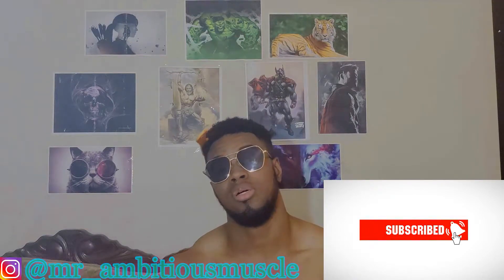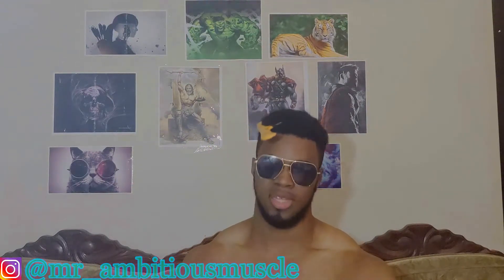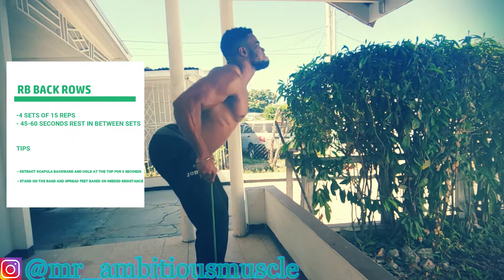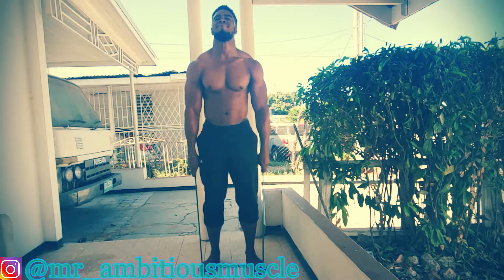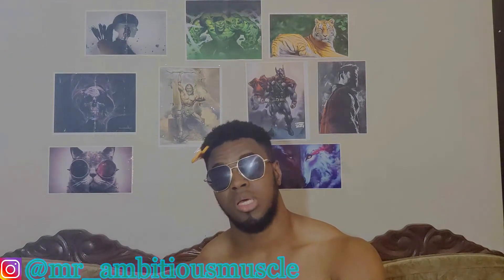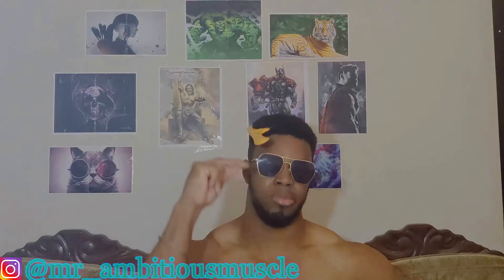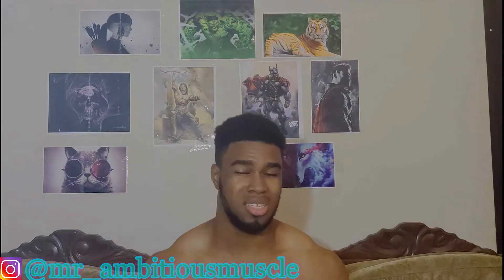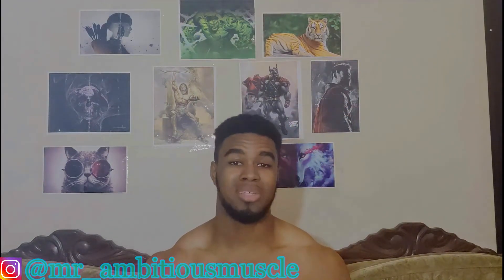RESISTANCE BAND BACK WORKOUT| FT ZEUS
I'll be showing you some very effective back workouts using resistance bands.

Thanks again for the 500 subs guys, always appreciate the support.

On last exercise I forgot to mention is back pulls. Essentially you can put the resistance band around something sturdy and pull it back and squeeze your back plates together for 2-3 seconds, 4 sets of 15, 45 seconds rest time between sets.

Keep being Ambitious!

RESISTANCE BANDS

Grilla Beats
Drake x Travis Scott Type Beat -  Cactus